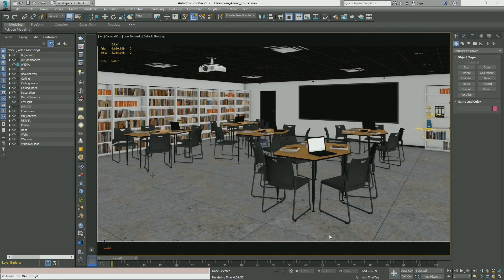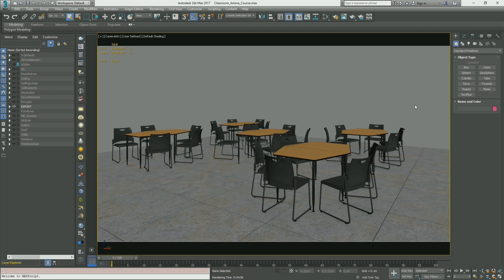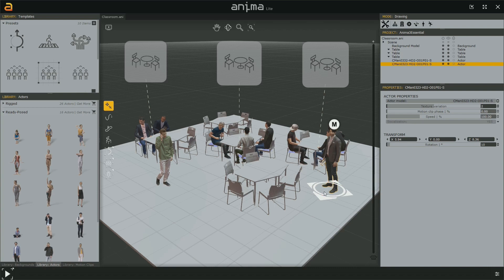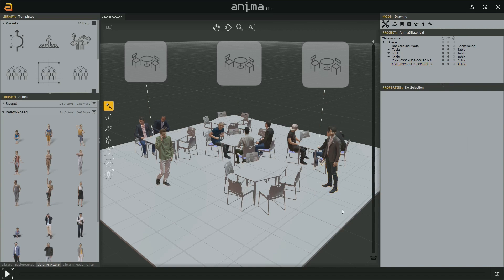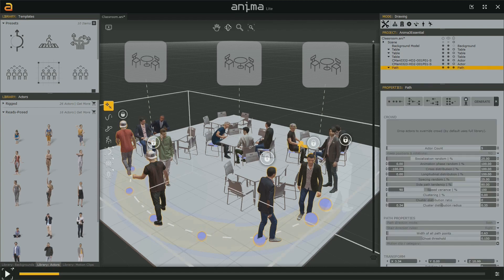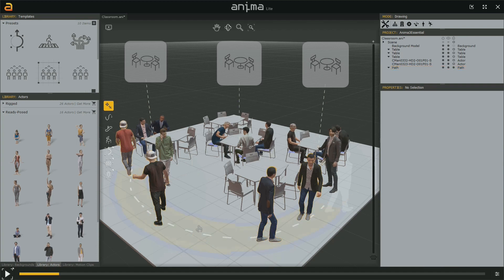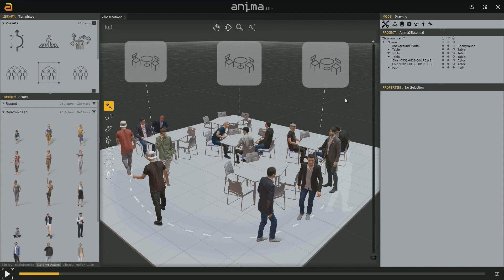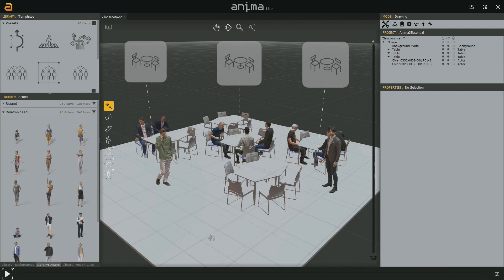4.0.2 Bake Animations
anima© is a true simulator, this means that as you add or edit actors, motions, walkways, areas, and so on the different elements act like dominoes, interacting with one another in ways that are not always predictable. Most of the time this naturalistic and elaborate interplay of parts is exactly what you want, but occasionally you might have an element of your scene animated perfectly, and you’d like to make sure that any further changes won’t affect this. This is where animation baking comes in. It allows you to lock parts of your scene so that they’re not affected by any edits or additions that take place after they have been baked.